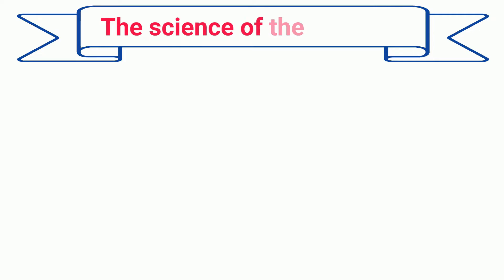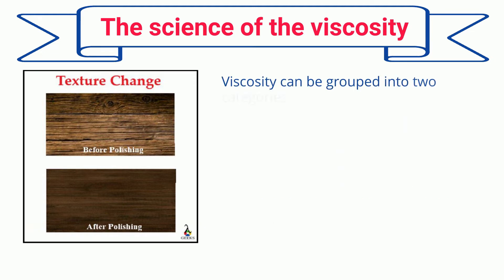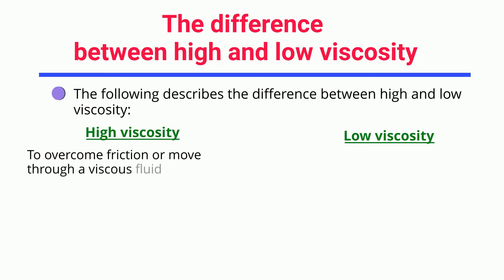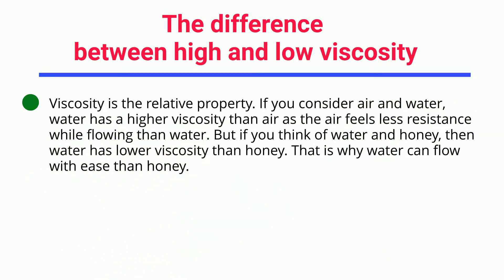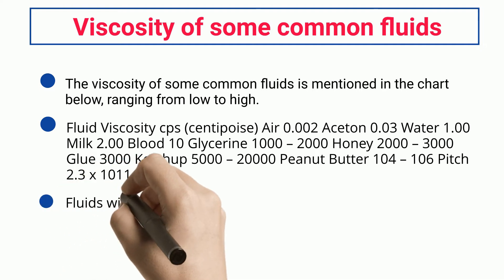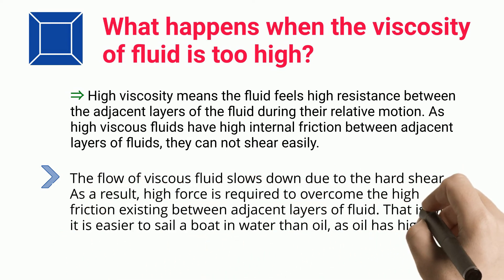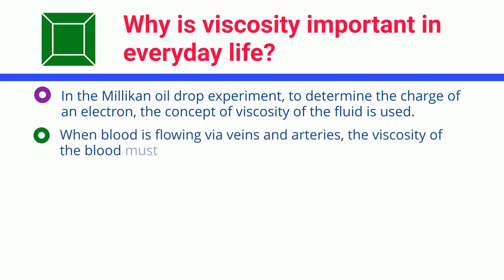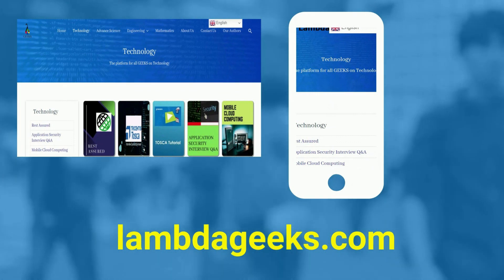High Viscosity Vs Low Viscosity: Critical Facts